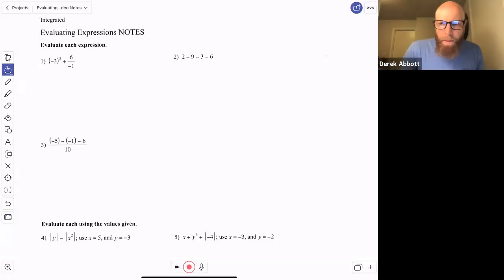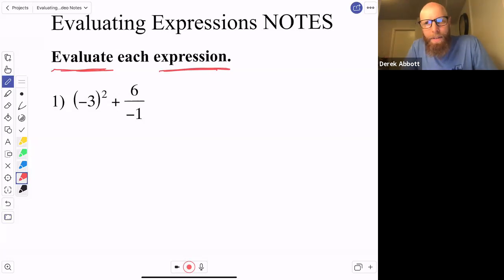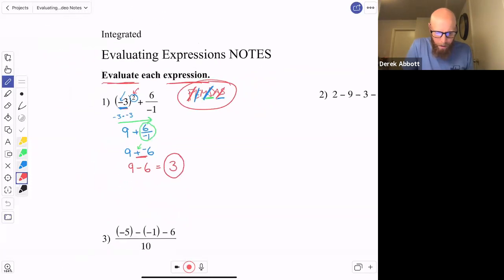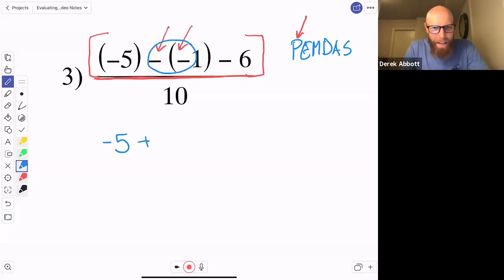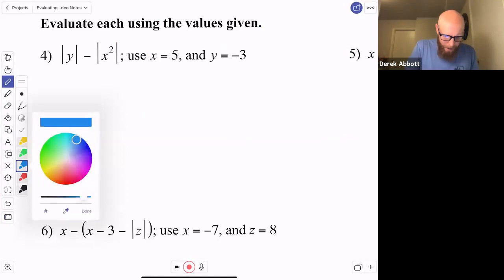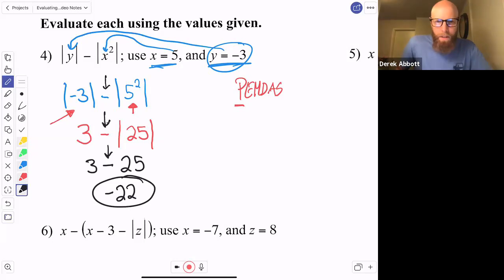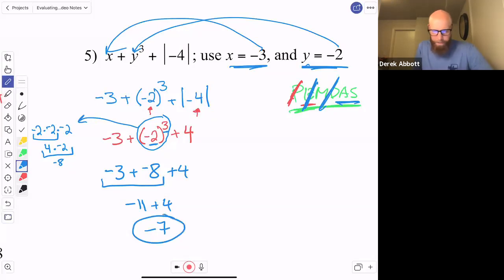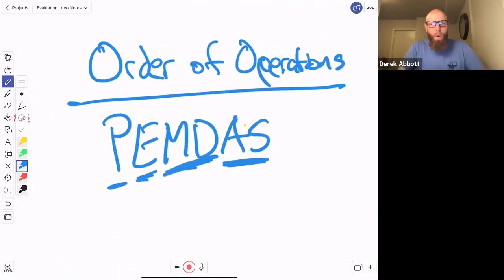Integrated - Evaluating Expressions